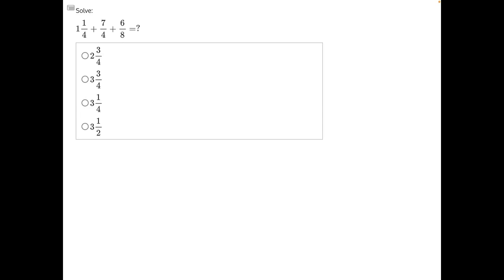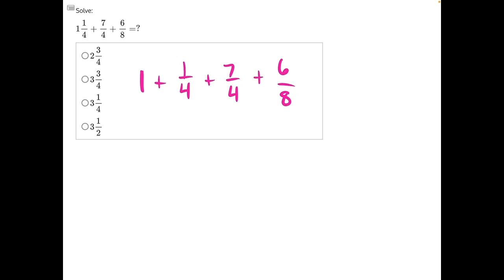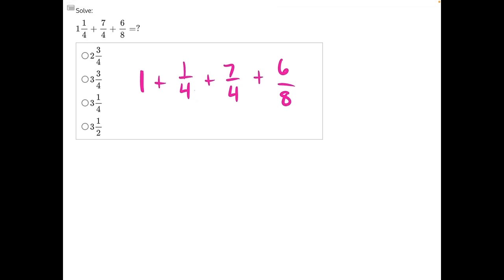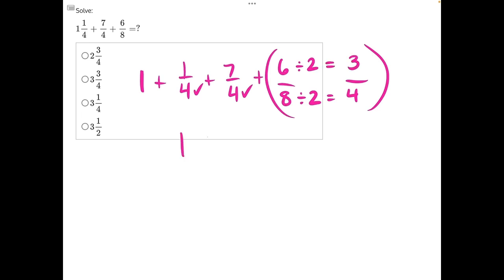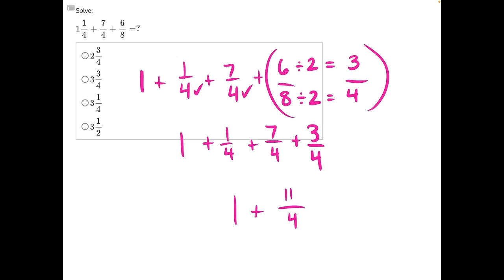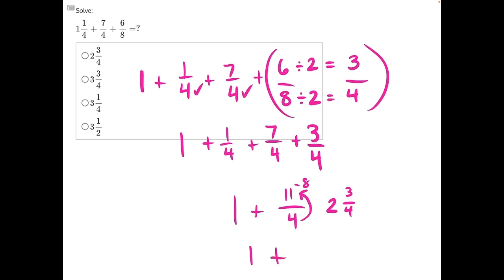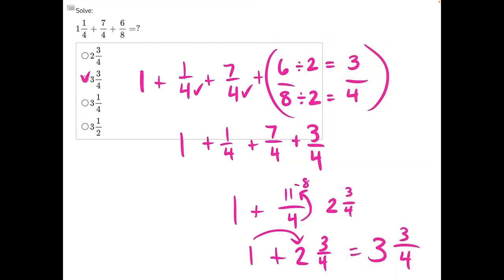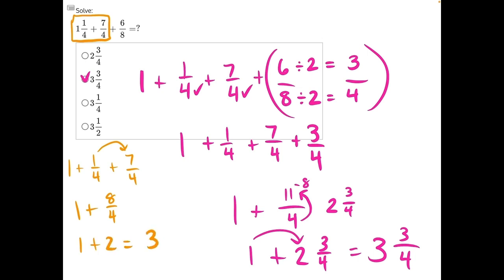NJATC Fractions AS Solution 3